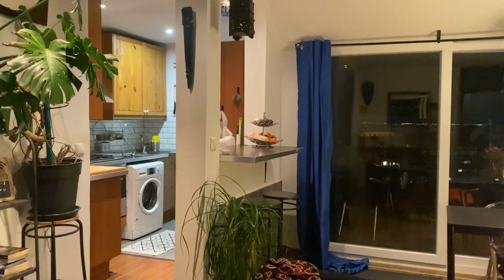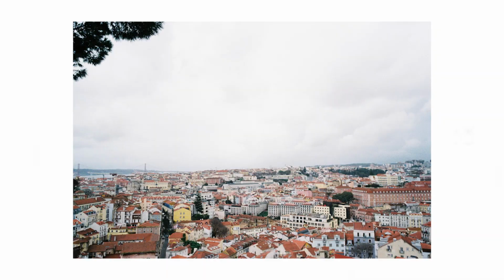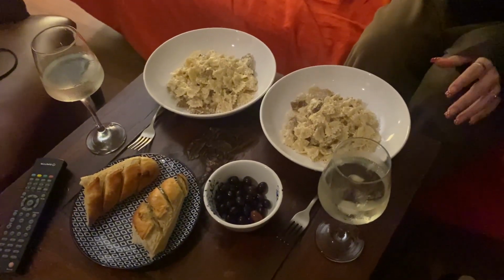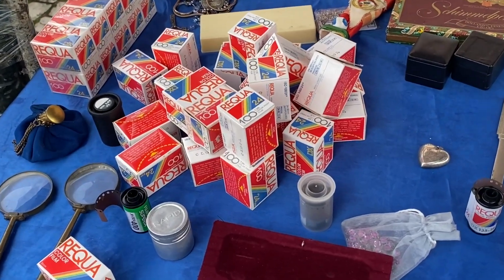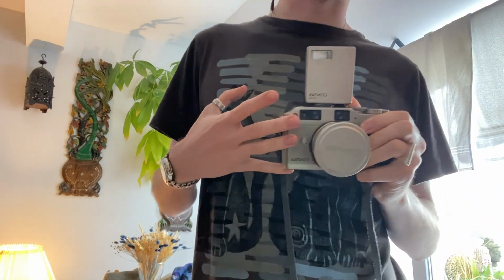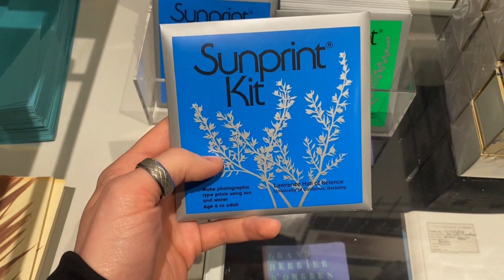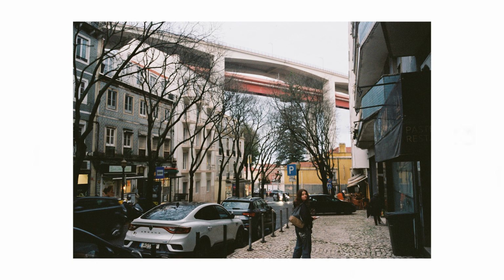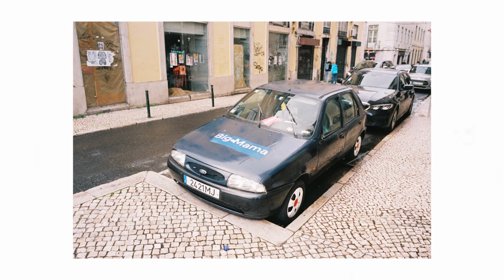Shooting Lisbon on the Contax G1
Harryshootspeople goes international with a trip to Lisbon!! I brought along with me my Contax G1 alongside some Kodak Ultramax 400 and Kodak Portra 400 to take some pictures whilst on holiday.